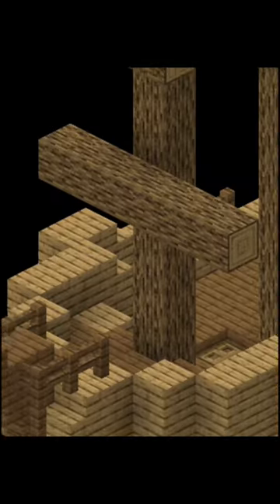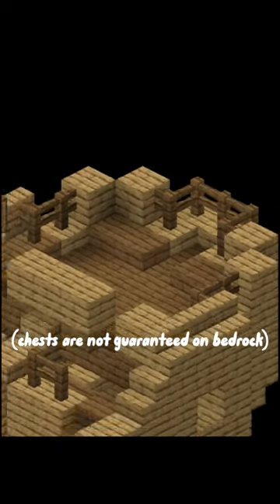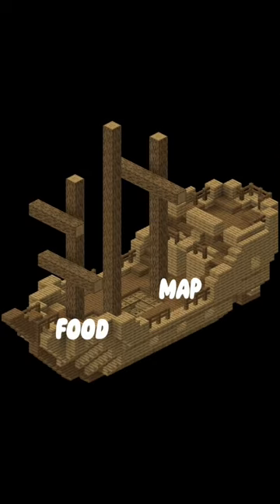The best way to loot all shipwreck types